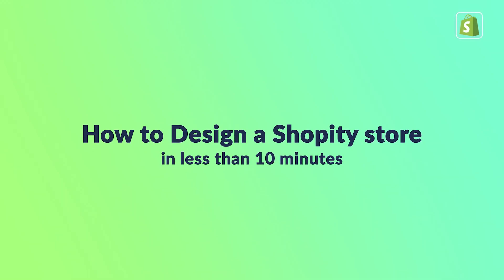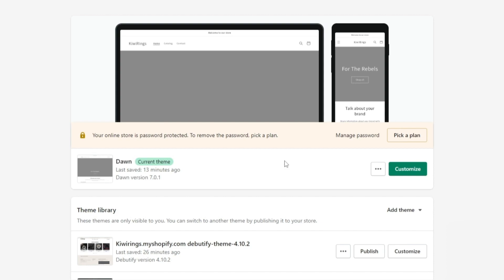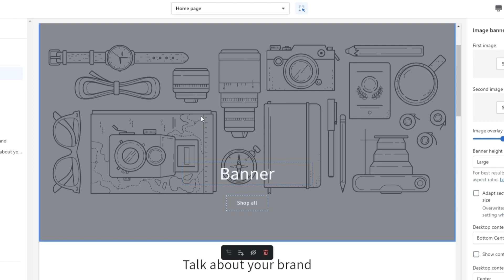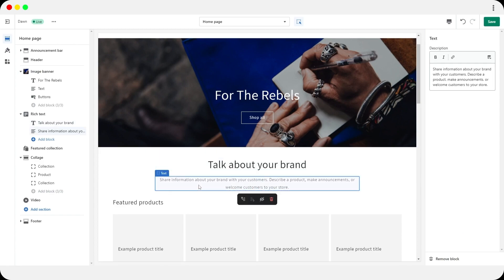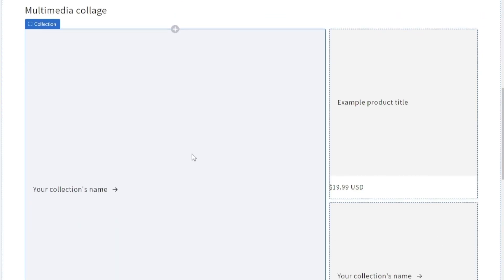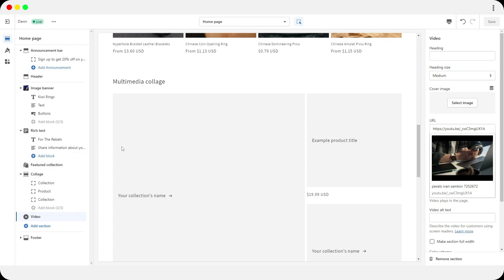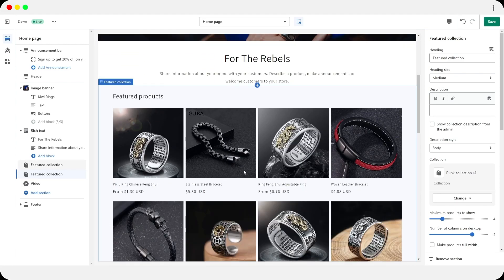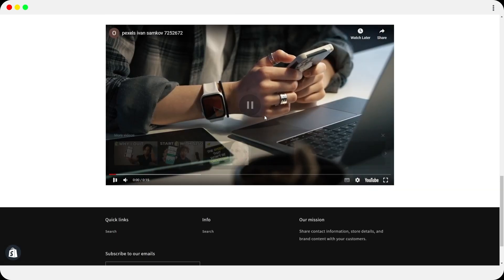How To DESIGN a SHOPIFY Store in 10 MINUTES - SHOPIFY For Beginners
In this Shopify for beginners video we'll show you how to design a Shopify store in 10 minutes. If you are looking to create an online store and sell products you need an easy to use platform.

Shopify is an easy to use website builder to create your ecommerce store online, choose from many templates, themes and apps to customize your design and functionality.